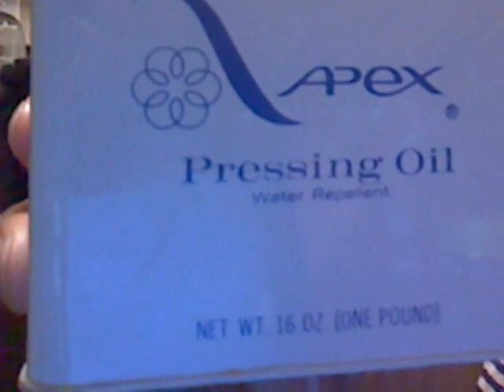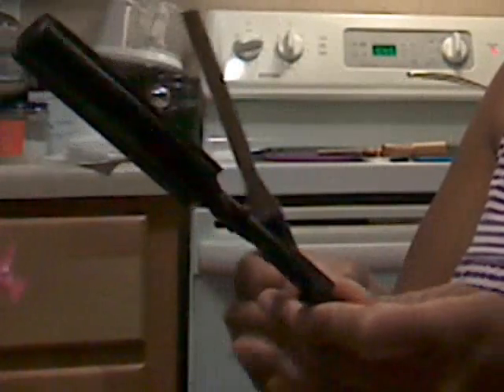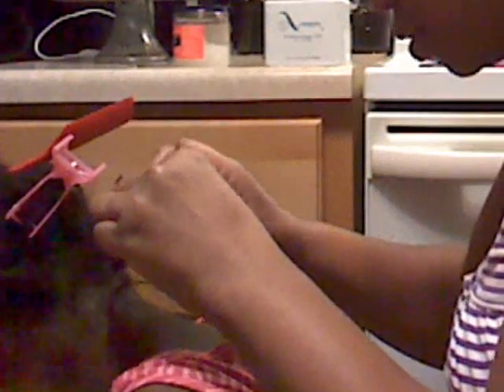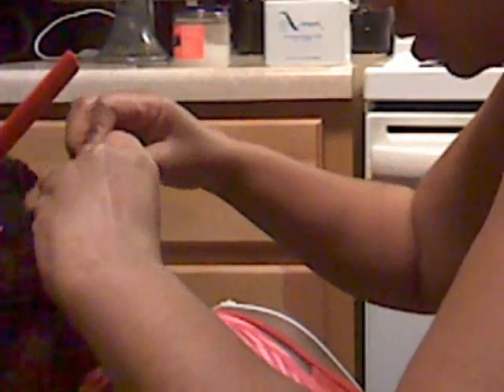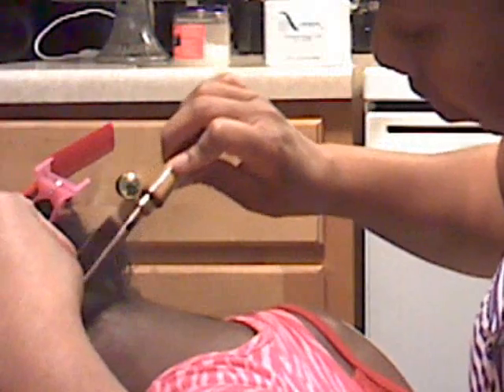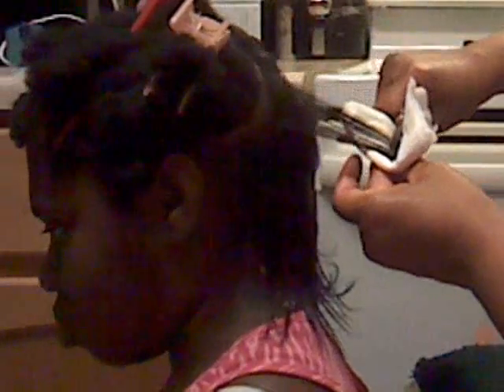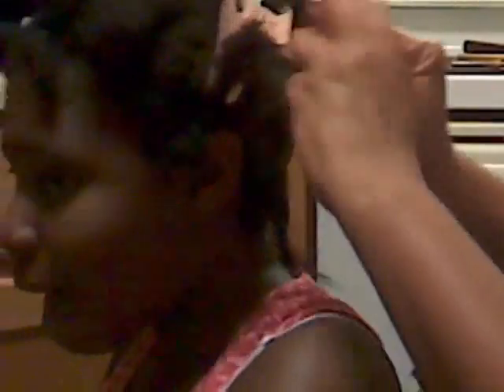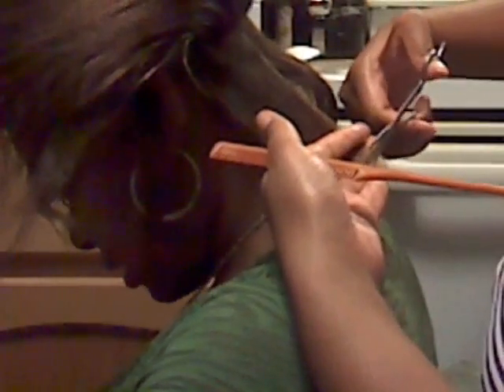Old school hair pressing